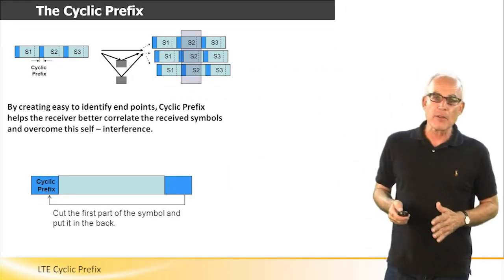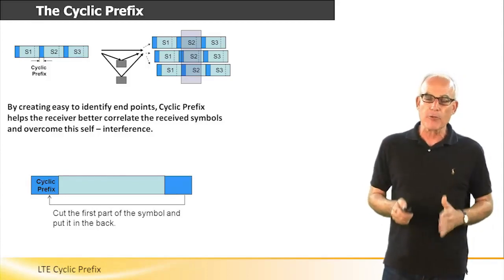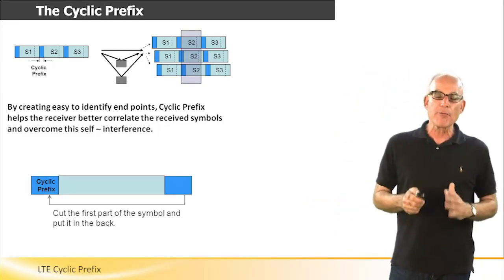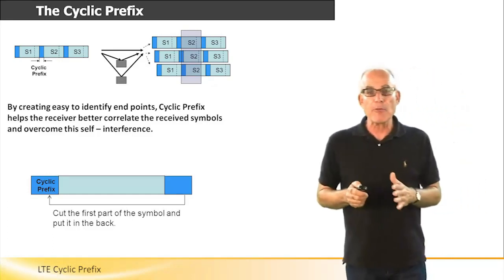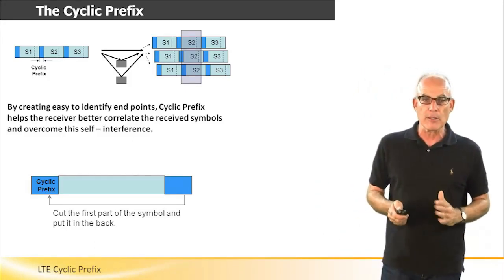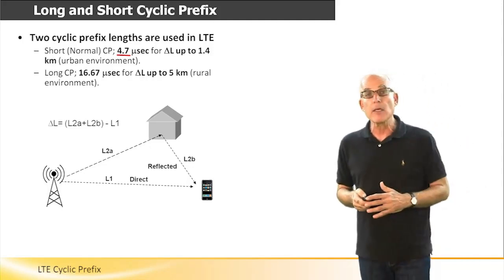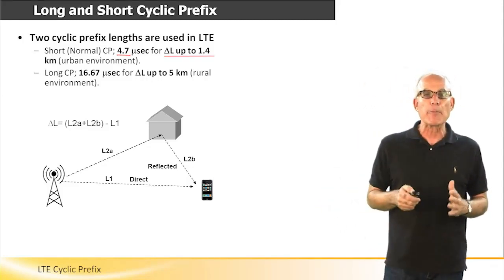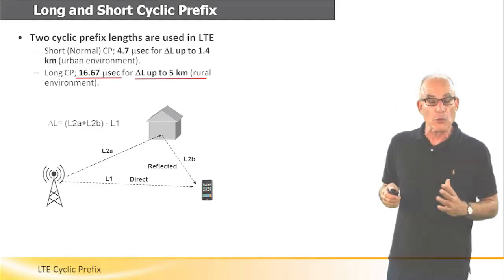LTE Cyclic Prefix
In this short session, Yair Shapira explains what are Cyclic Prefix functions and when should we use the short and long Cyclic Prefix